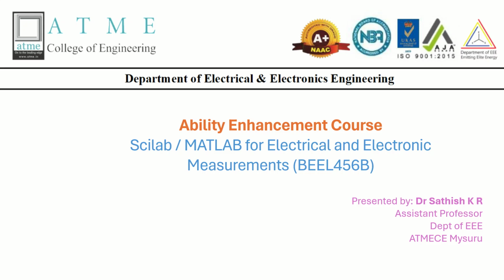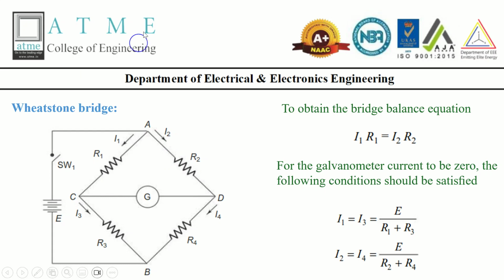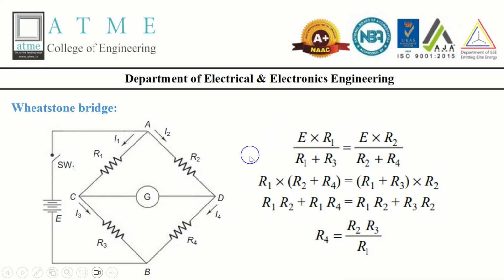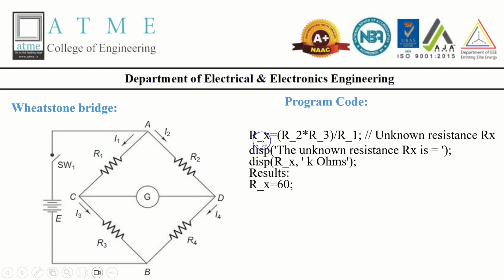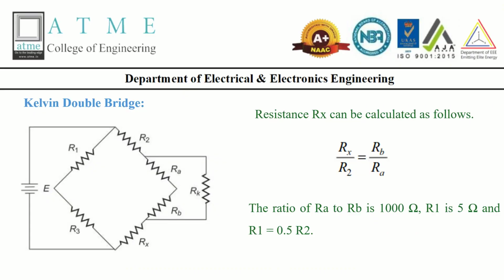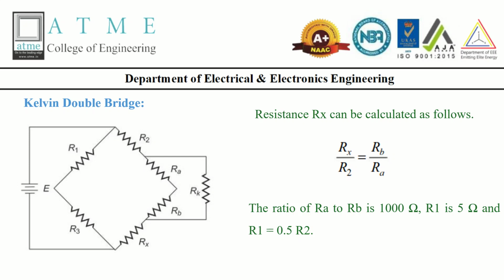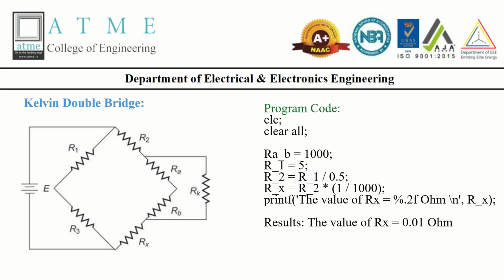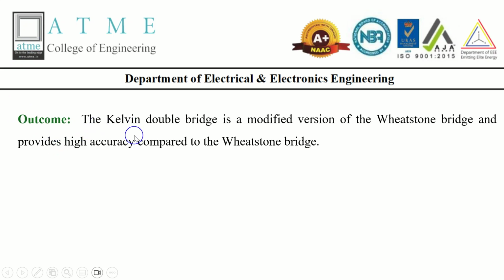BEEL456B_Design & Analysis of Measurement of Resistance using Wheatstone & Kelvin Double Bridge